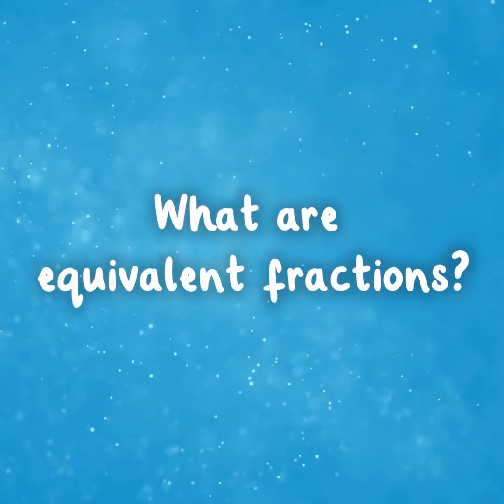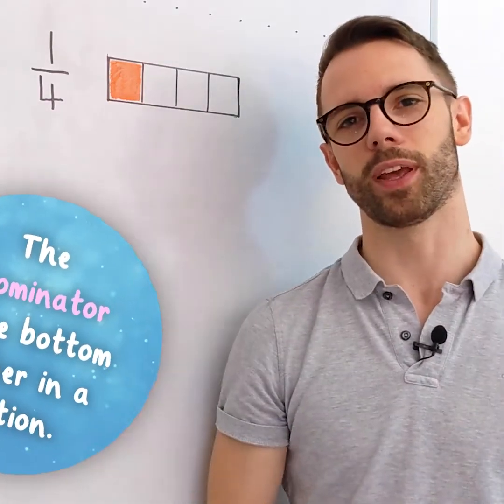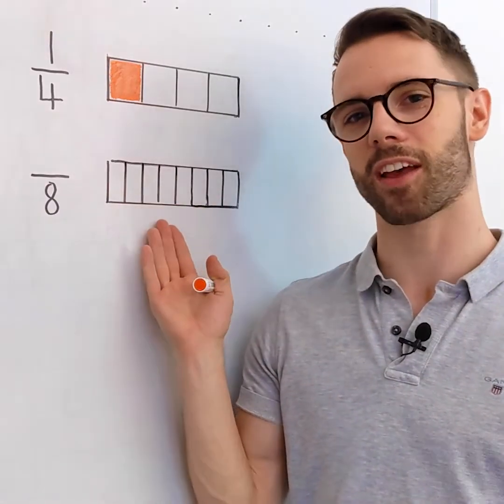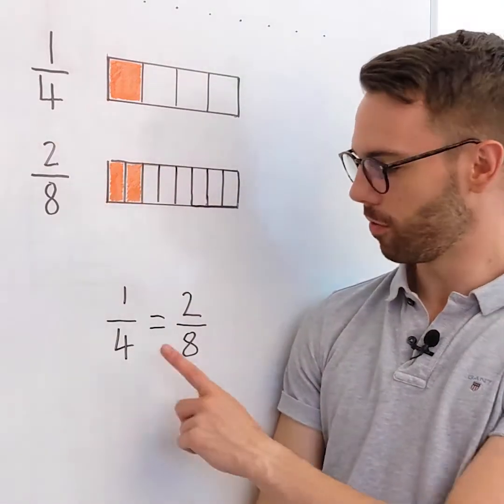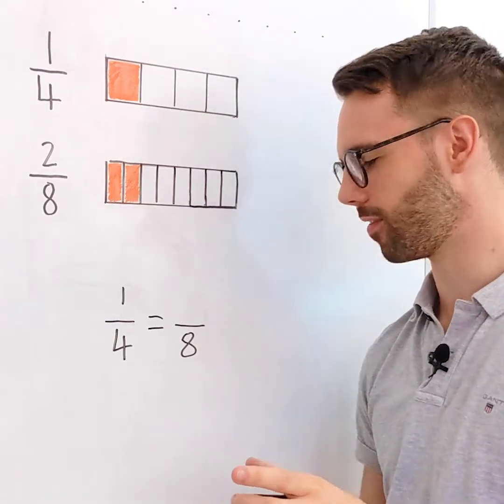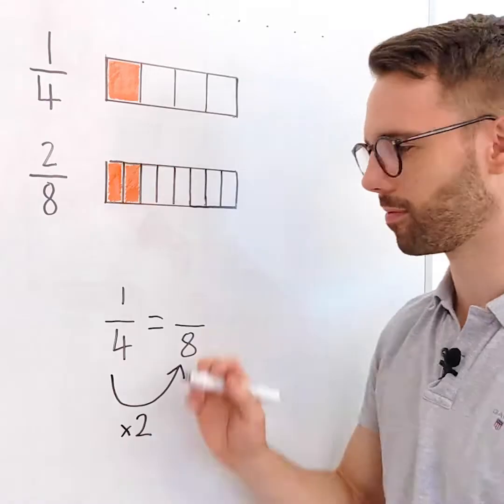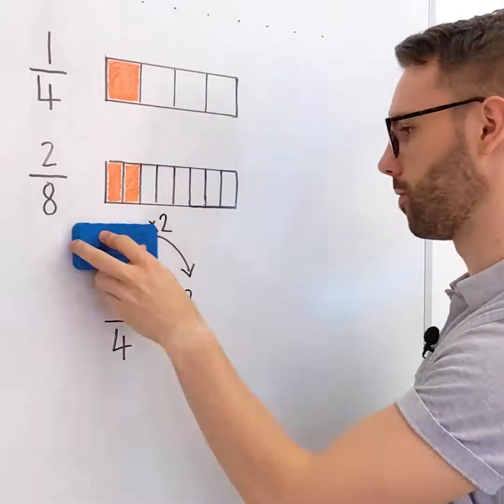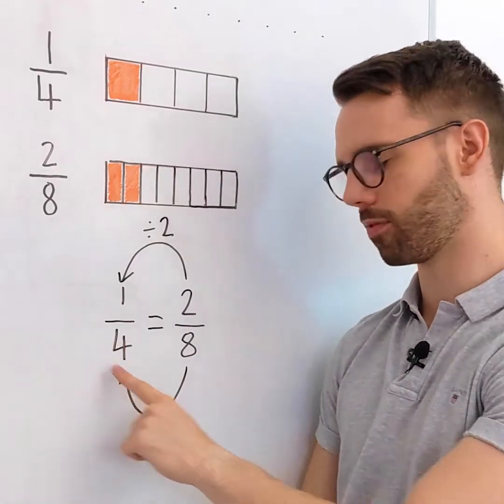What are Equivalent Fractions? - Maths Concepts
In this video, Twinkl Teacher Arthur explains what equivalent fractions are in a quick and easy way.
Equivalent fractions are fractions that represent the same value, even though they look different, for example, one half equals two quarters. They both have the same value :

0:00 What are equivalent fractions?
0:15 Drawing equivalent fractions
1:10 How to calculate equivalent fractions abstractly
2:13 How to use the inverse operation